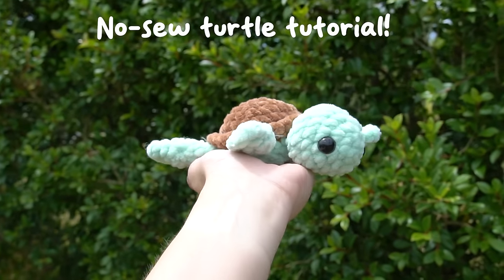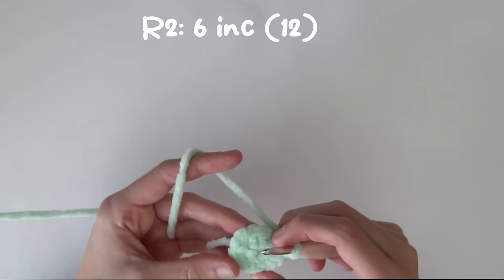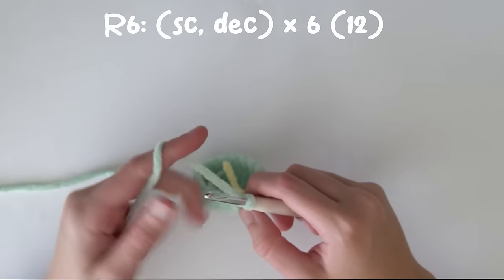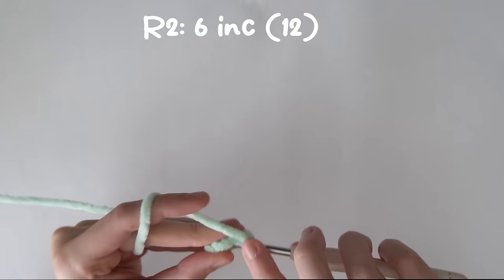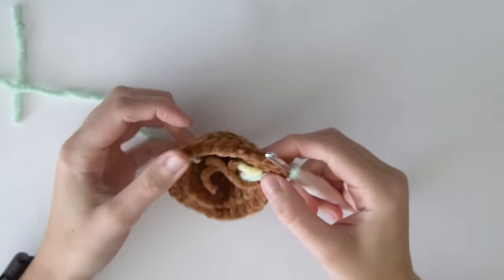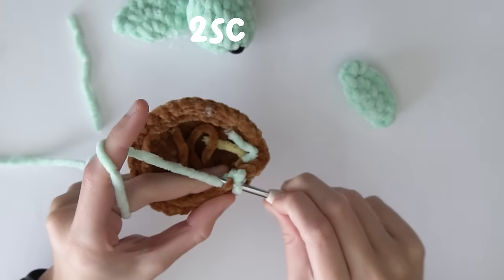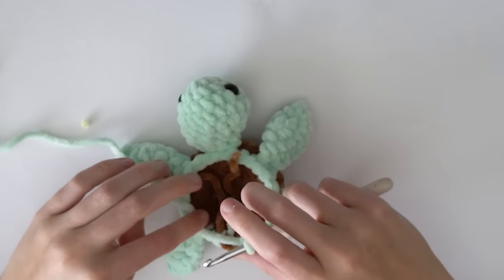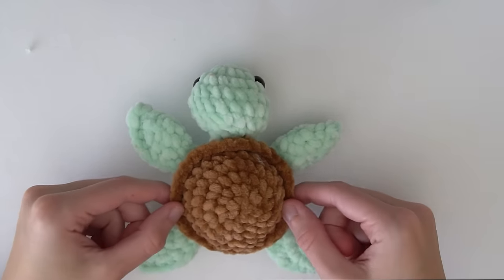Crochet Turtle Tutorial - No-Sew Amigurumi Turtle Pattern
☆ Crochet Turtle Tutorial ☆

Hi everyone! I can't believe I've released so many videos in the last week, I hope you're all enjoying them! Crocheting should be free for everyone, which is why I like to post these videos for you guys.

WRITTEN TURTLE PATTERN (involves sewing but can be adjusted to be no sew based on tutorial

MY FAVOURITE PRODUCTS

00:00 Introduction
 00:10 Materials
00:24 Head
05:46 Fins
09:57 Shell